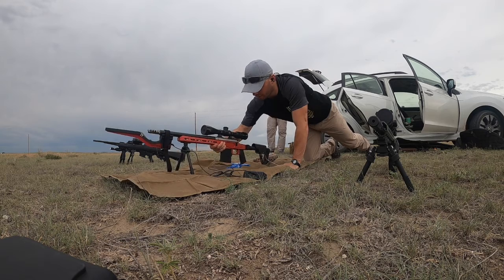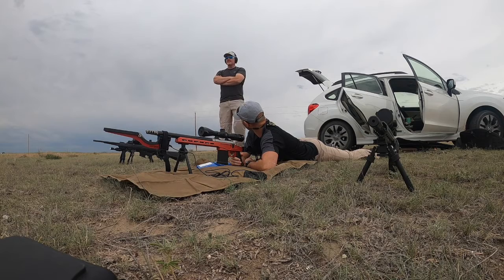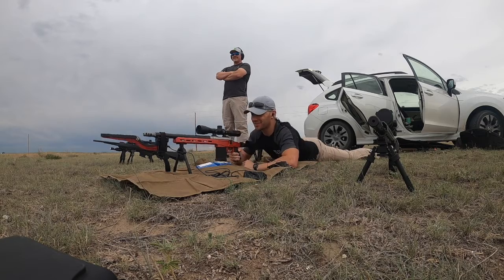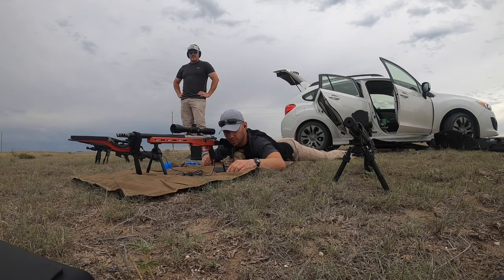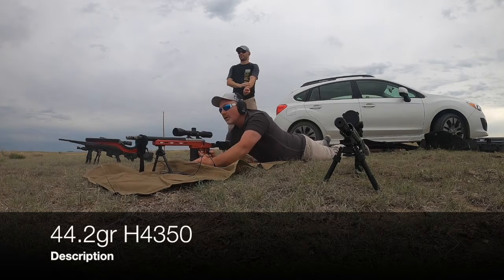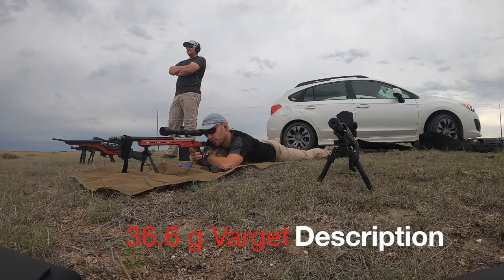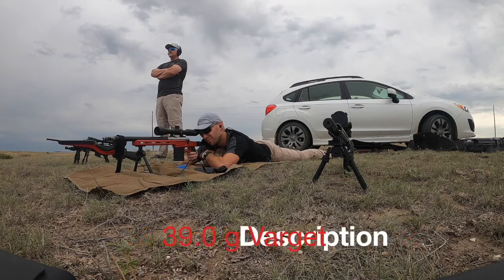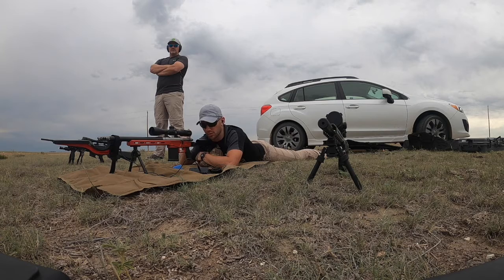Ladder test 16 5" barrel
The initial ladder test for Varget and H4350 with the NEW Helix 6 Precision barrel on my XLR chassis - this setup is for the 2020 Sniper Adventure Challenge.